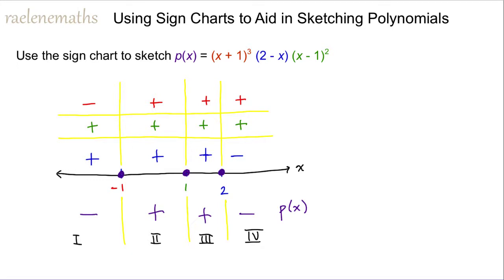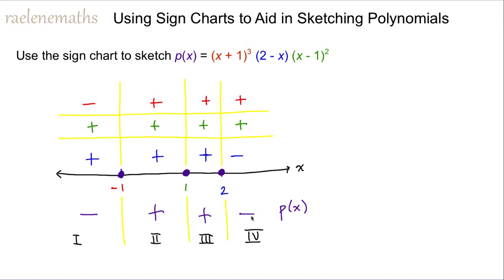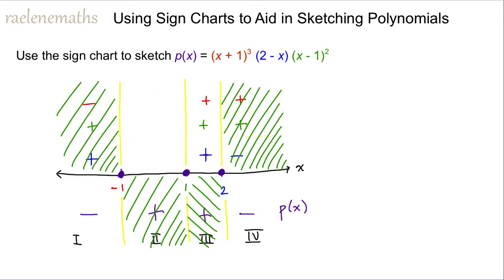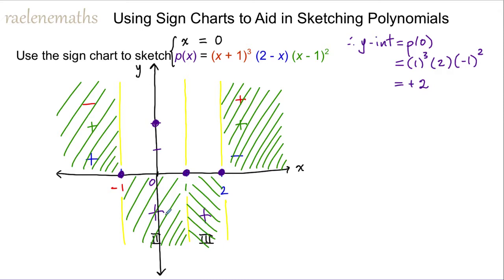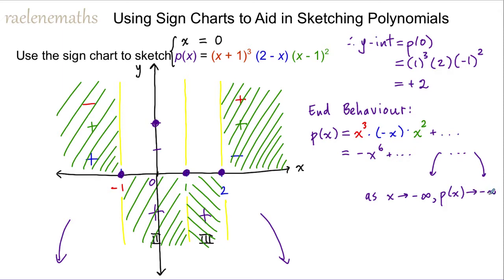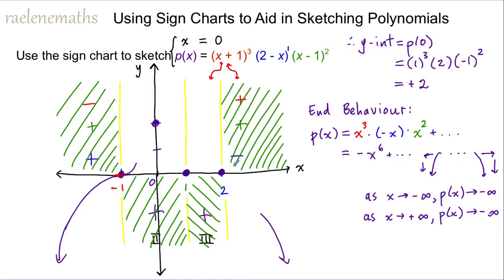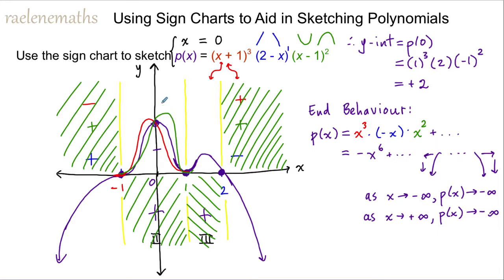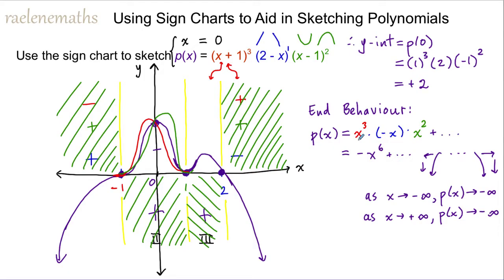Sign Charts to Graph Polynomials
Raelene uses a sign chart, end behaviour and the nature of roots to make a reasonable sketch of a polynomial function.